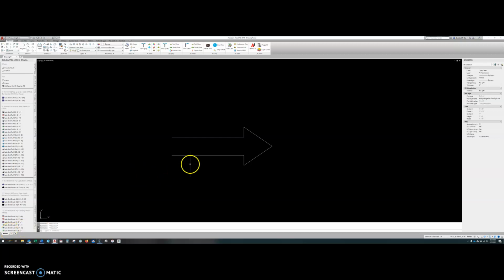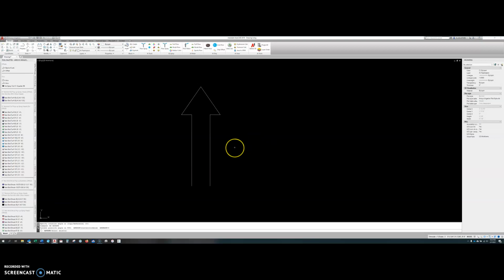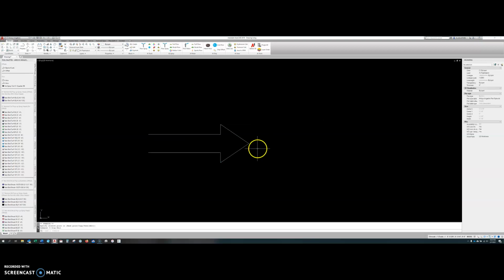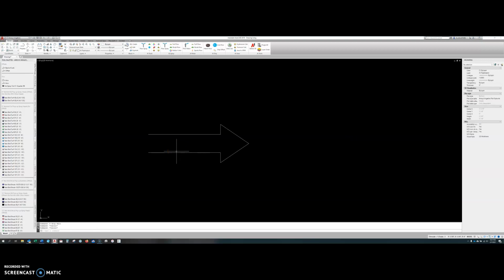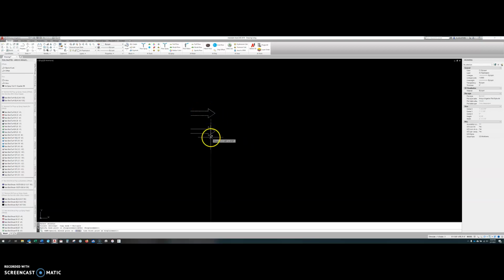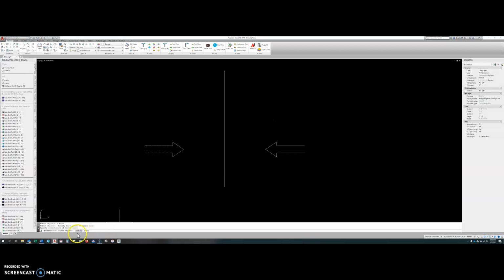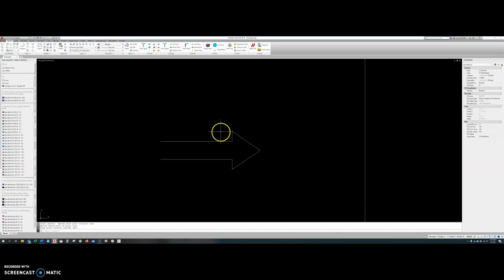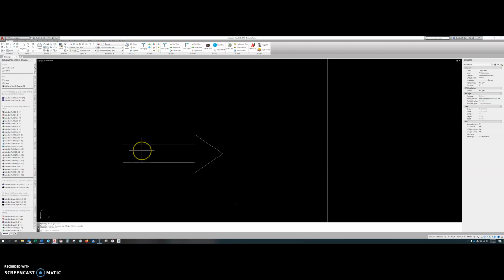Week 4 - Rotate/Move/Mirror/Scale